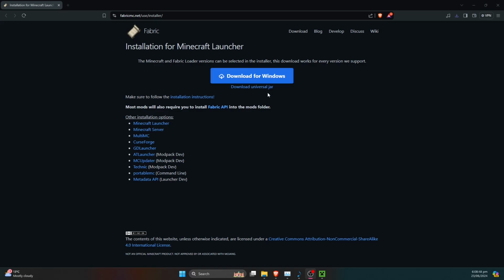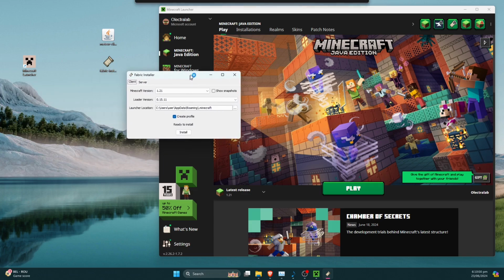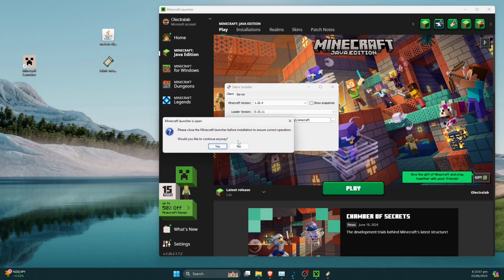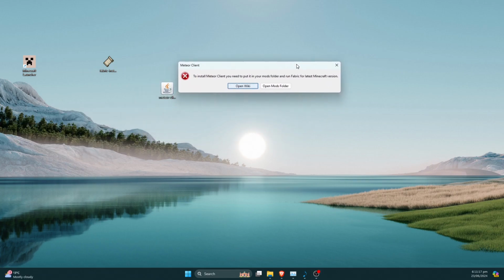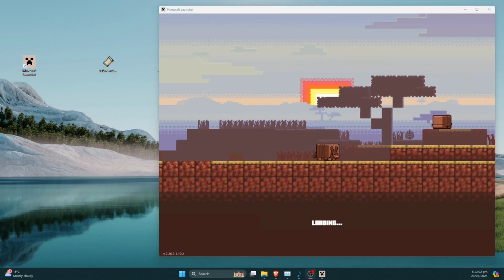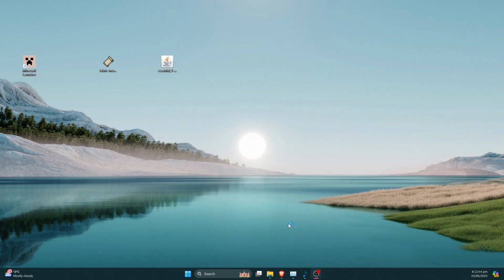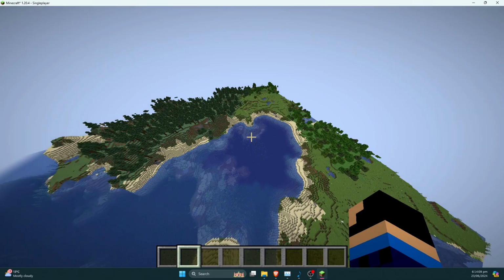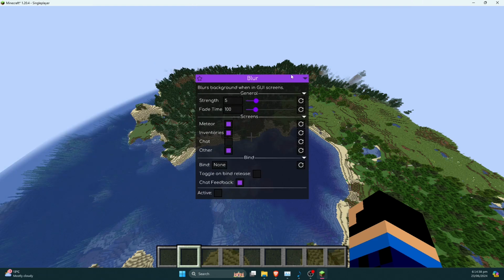How to get 1.20.4 Meteor Hacked Client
UPDATED Tutorial 1.20.4 Meteor Hacked Client (Video for Dr.Penguin_GT)

(the thing that tells Minecraft how to open and use the client itself correctly :) )